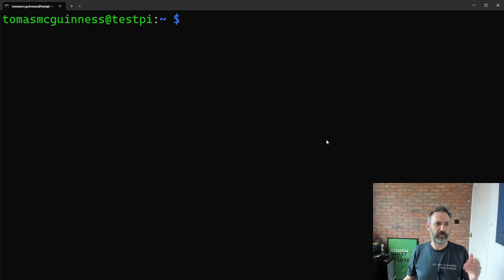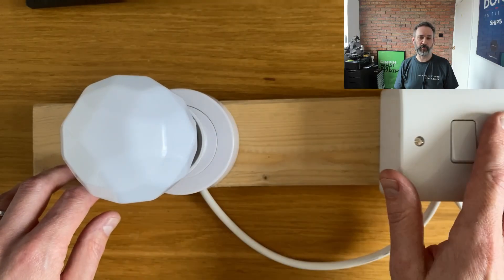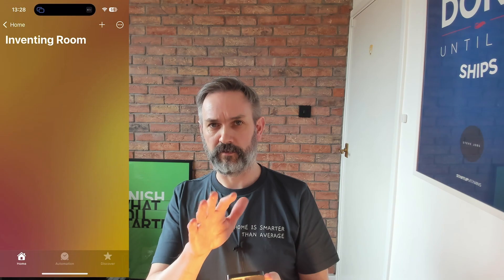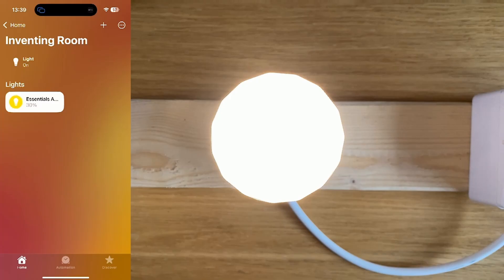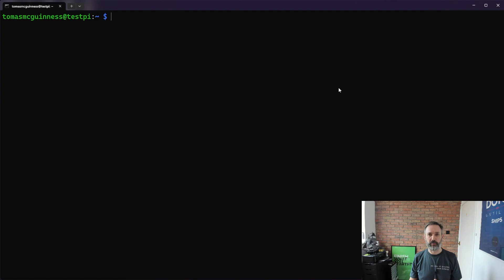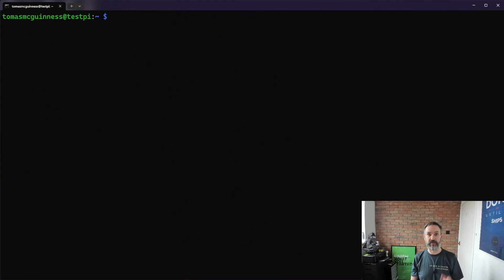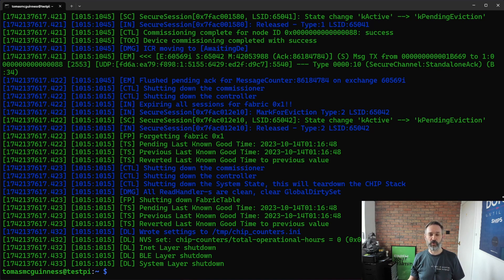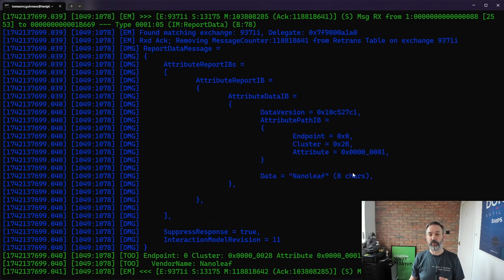Hot to control a Matter Smart Bulb with a Raspberry Pi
In this video I show you how to control a Nanoleaf Matter Smart Bulb using the chip-tool running on a Raspberry Pi.

I have written a blog post as a companion and you can find that here!

00:00 - Start
00:54 - Setting up the Raspberry Pi
03:06 - Setting up the Matter Smartbulb
06:45 - Pairing the smart bulb with the chip-tool
15:02 - Review
16:05 - Wrap Up